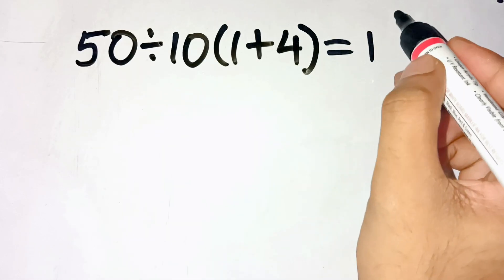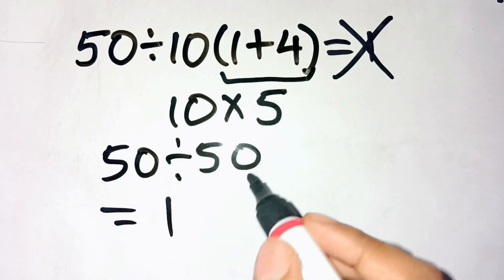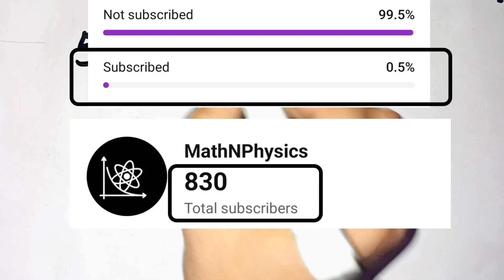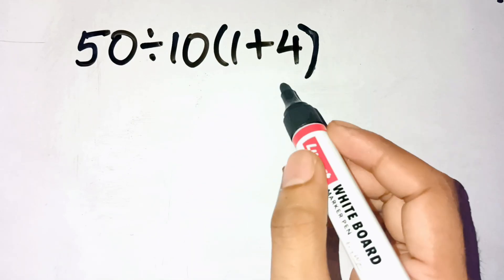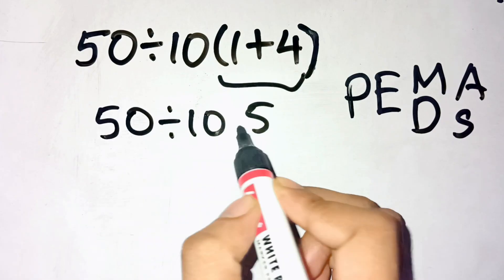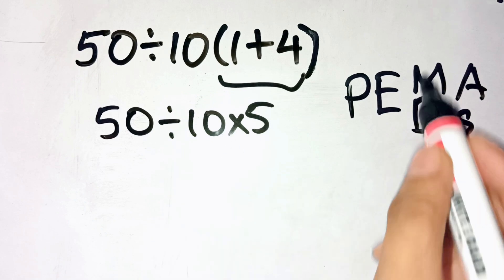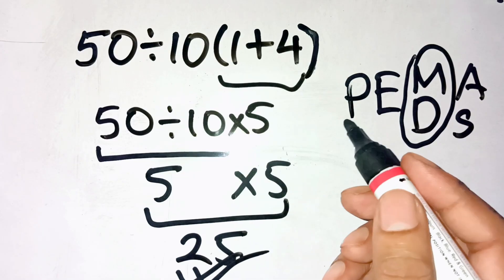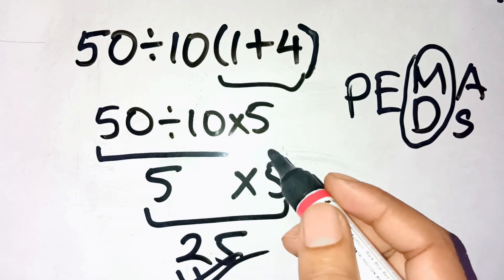Even Professors Fails On Their First Try!